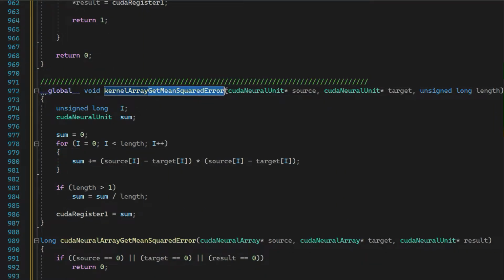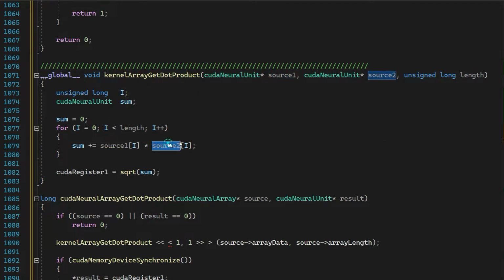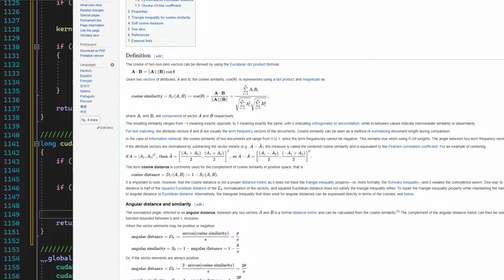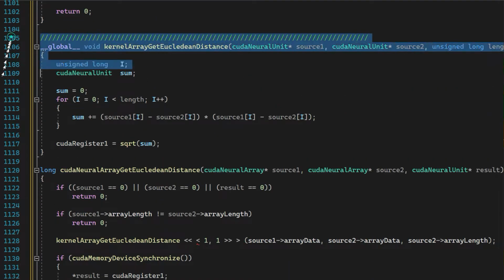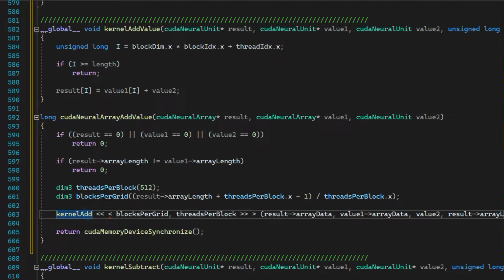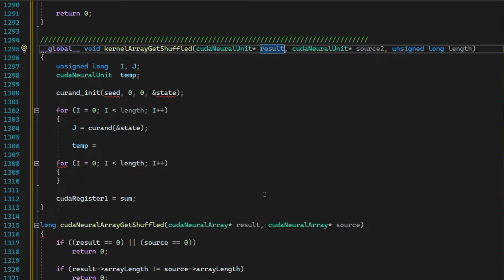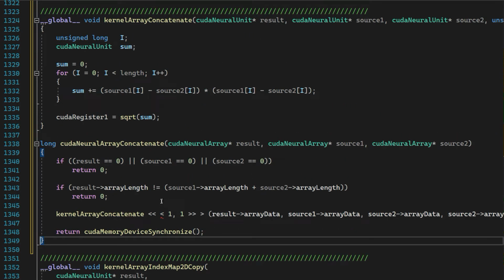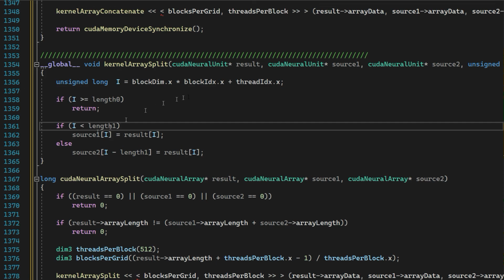Neural Network From Scratch [35] CUDA Utility Functions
This is a list of basic utility functions for the CUDA neural network library. Here we demonstrate a few things like Cosine Similarity, Euclidean Distance, Dot Product, Array Mean, array Sum, Array Shuffling, Array Normalize, Array Concatenation, and Array Splitting. These functions will be useful later when we try to do things like image Generation.